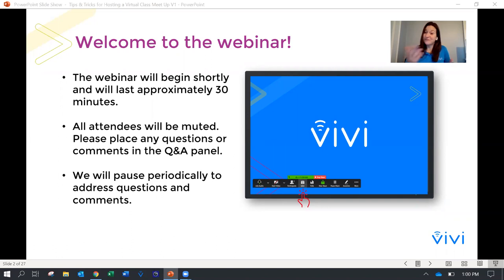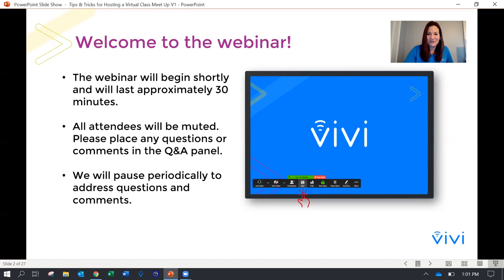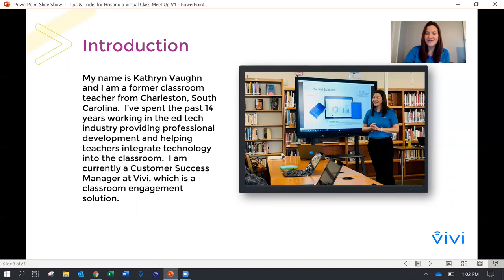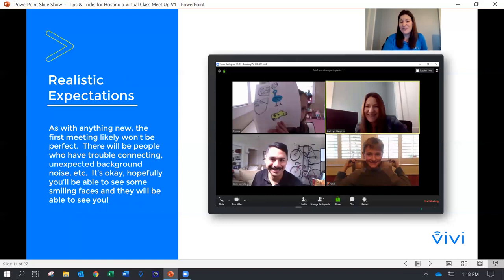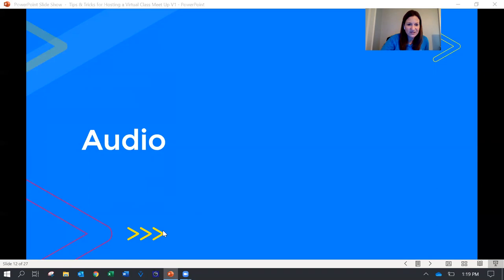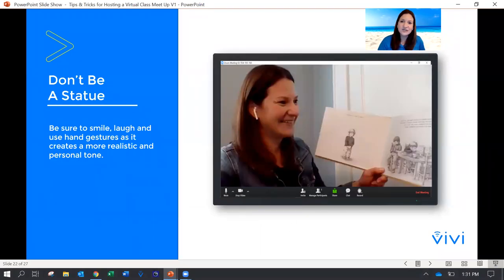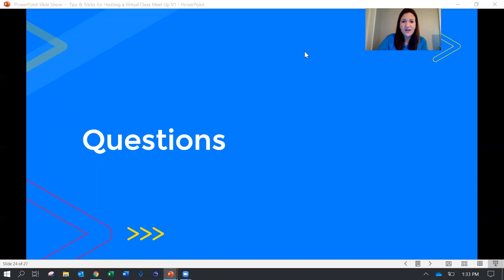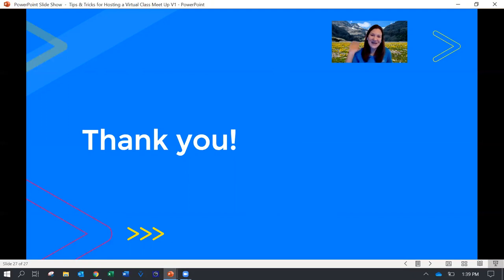WEBINAR RECORDING 03.19.20 - Tips & Tricks for Hosting a Virtual Class Meet-Up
New to virtual learning?

Interested in connecting with students remotely?  If so, join us for a quick webinar to explore tips and tricks for hosting virtual class meet-ups from someone who has been there.

It’s not nearly as intimidating as it might seem and can actually be a fun way to connect!